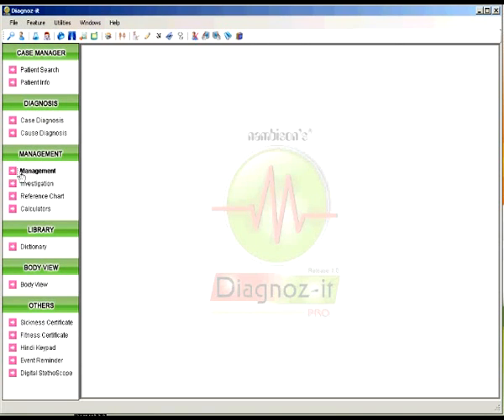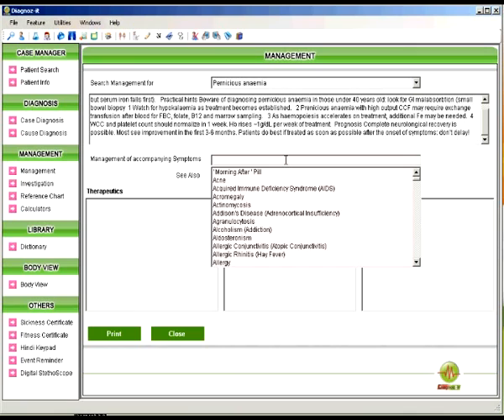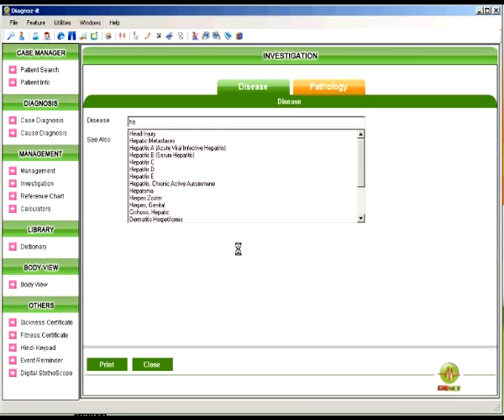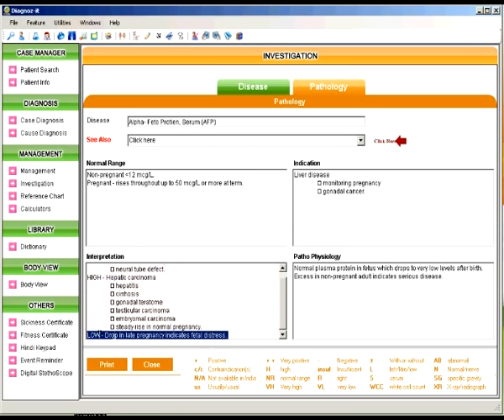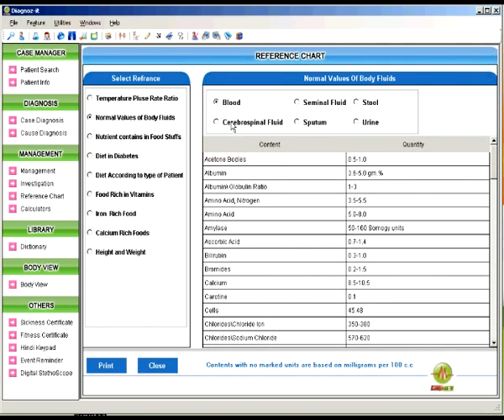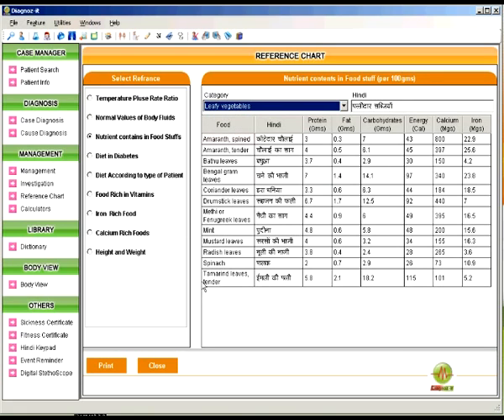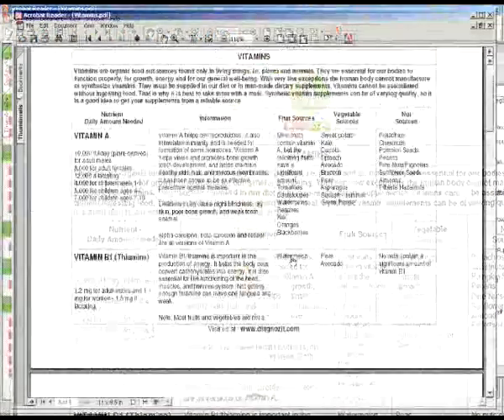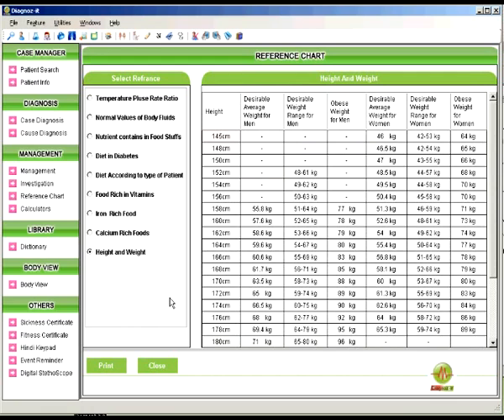Management of Disease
If the user wants to know the management (line of treatment) details (Therapeutics, Prognosis and Precautions) of a particular medical condition, the user can directly use this tool.

Investigation
User can quickly retrieve the Investigations to be performed in a case or retrieve the details of investigation.

• Disease: By entering the Disease Name Can find Test , Sign, Differential Diagnosis, Physiology related to it which can be used in Diagnosis of case.
• Pathology: By entering the Investigation Name Can find Normal range, Indication, Interpretation, Physiology related to the investigation.

Reference chart
• Temperature Pulse Rate Ratio • Normal Values of Body Fluid (Blood, Seminal Fluid, Stool, Cerebrospinal Fluid, Sputum, Urine) • Nutrients Contents in Food Stuff (Cereal Grains and their Products, Pulses and legumes, Leafy vegetables, Radish and Tubers, Other vegetables, Nuts and Oilseeds, Condiments and Spices, Fish and other flesh foods, Milk and milk Products, Miscellaneous foodstuff, Fruits) • Diet In Diabetes (Dietary Allowance in Diabetes, Daily Diet For Diabetes, Division of Daily Diet Required) • Diet According to the Type Of Patient • Food Rich in Vitamins
• Iron Rich Food (Leafy Vegetables, Cereal, Flesh Foods) • Calcium Rich Foods
(Green Leafy Vegetables, Cereal and Pulses, Fish, Milk And Other Milk Products)
• Height and Weight chart